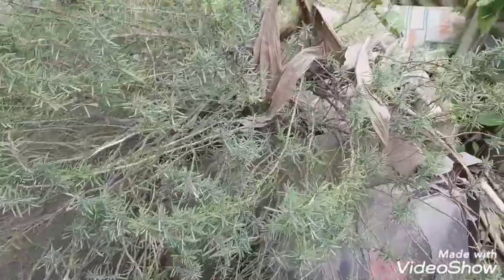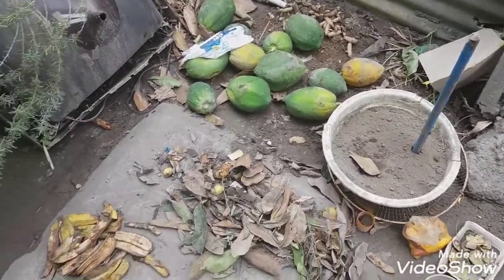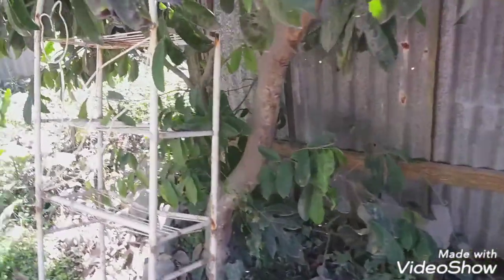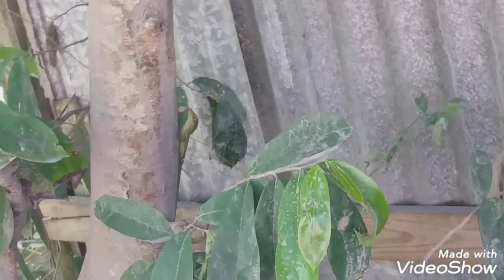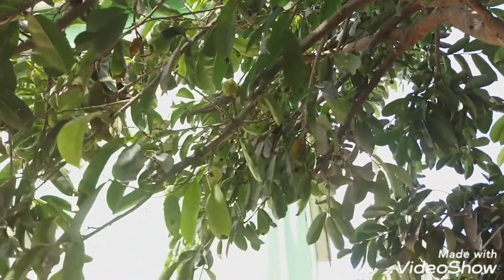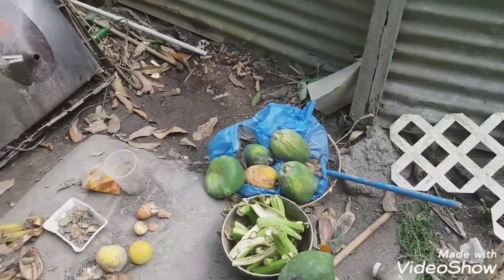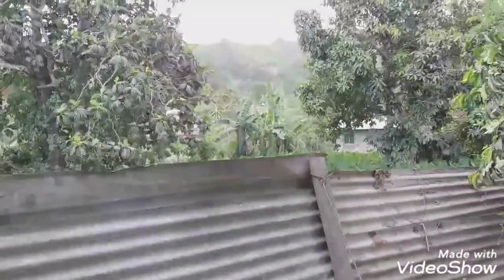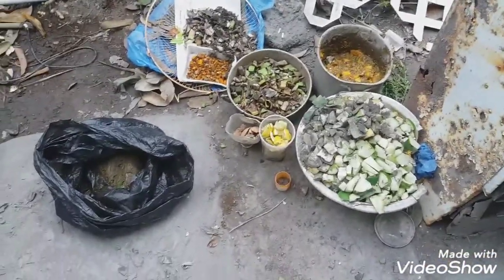Eruption almost daily, going to make a compost using volcanic ash. pt1